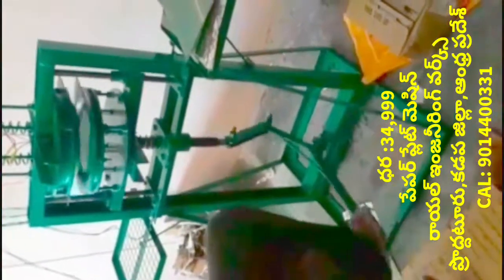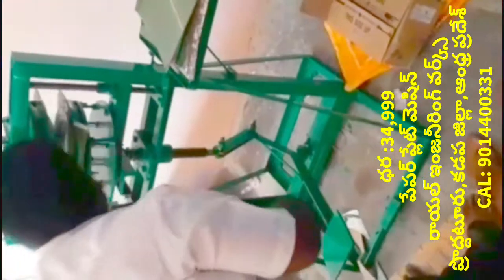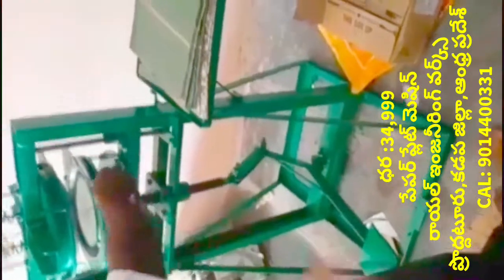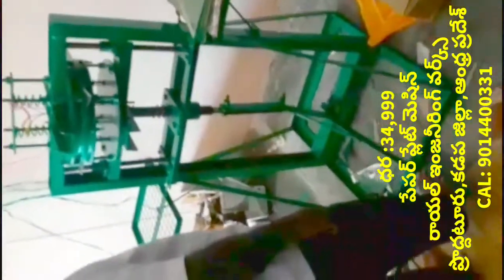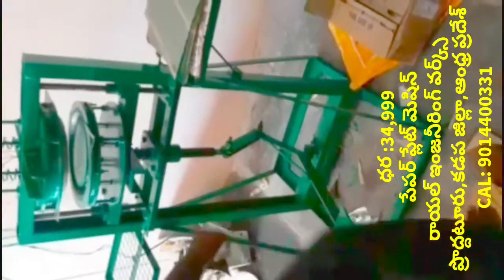Lowest cost 34 999 Rs, paper plate machine cost in Telugu,paper plate making machine in AP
For
PRODDATUR
KADAPA DIST
ANDHRA PRADESH
INDIA